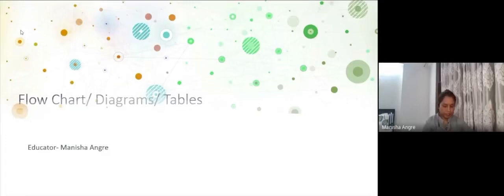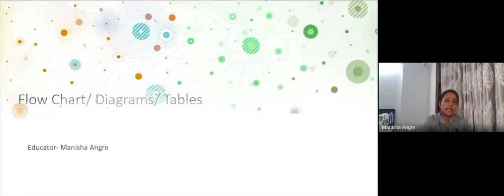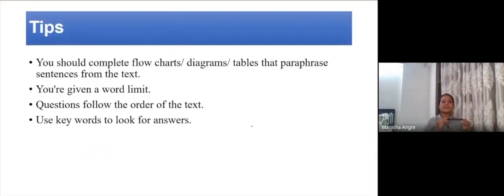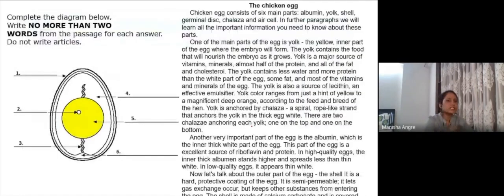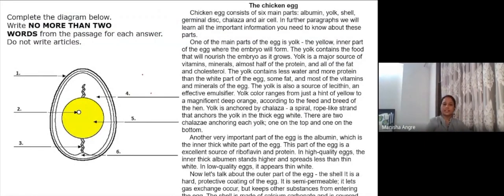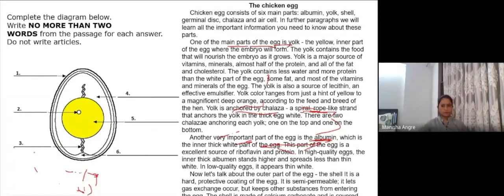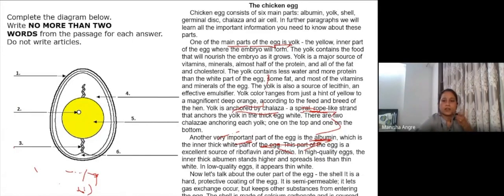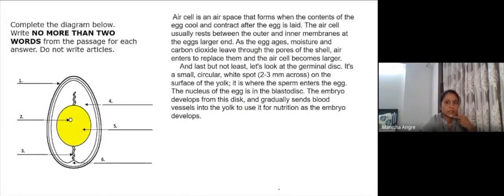Ielts reading section: table, flow-chart,process,digrams